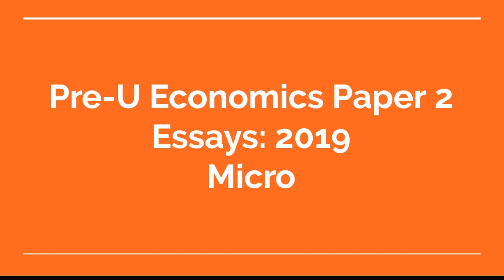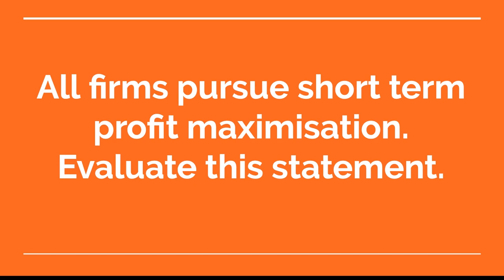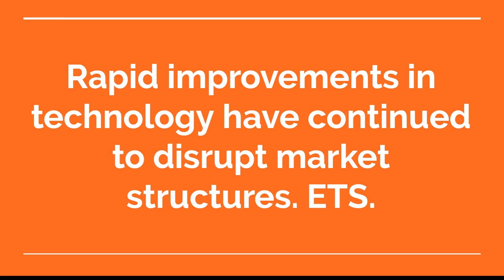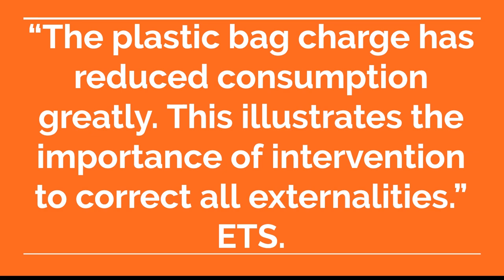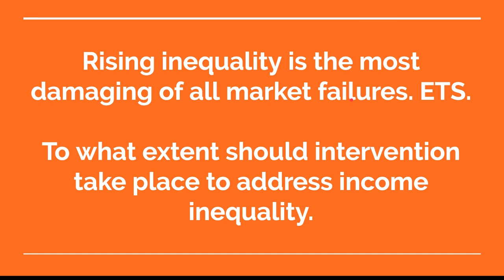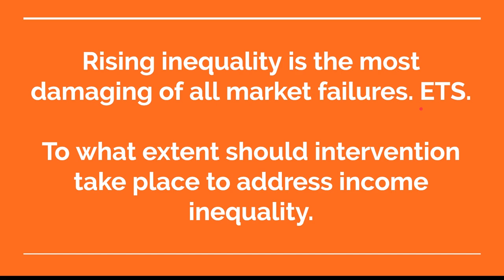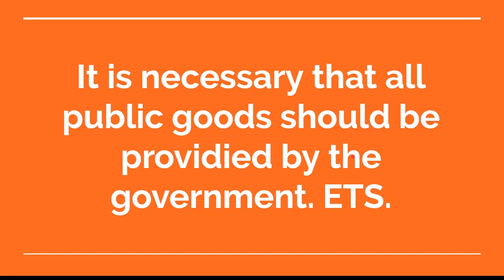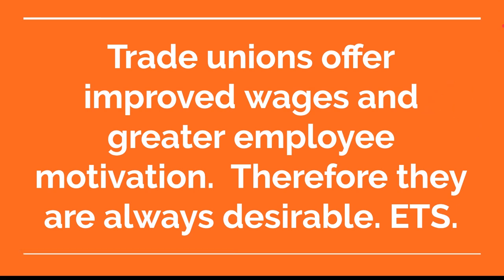Pre-U Paper 2 Micro 2019: High Probability Essays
A look at the highest probability essays to feature for the micro section A part of the Paper 2 Essays.
These picks are based upon topics that have not featured in recent years.  However, make sure you revise the whole syllabus thoroughly!